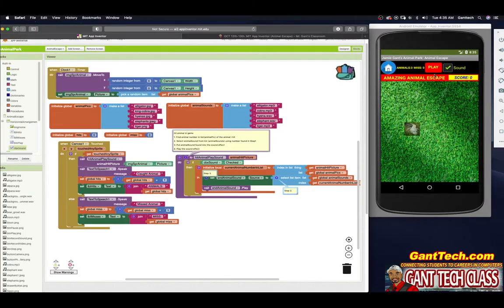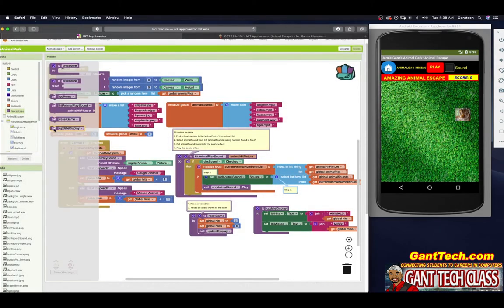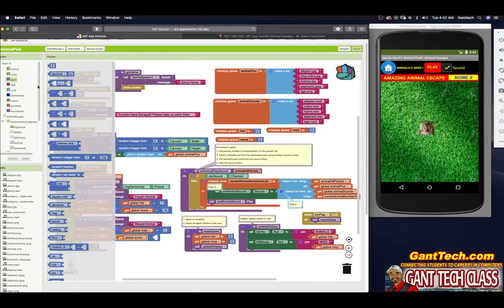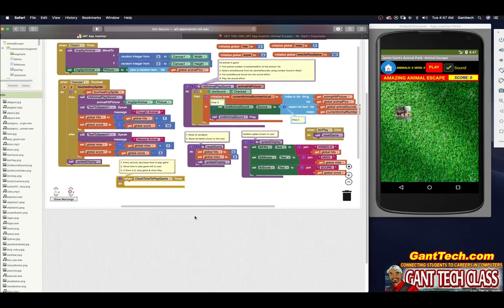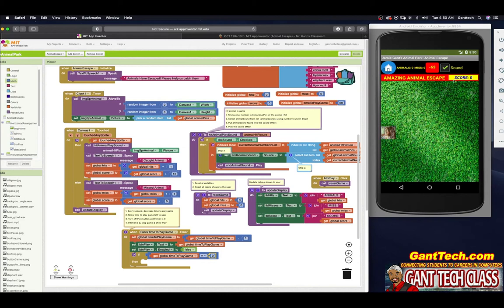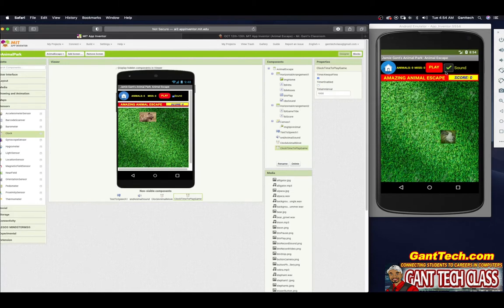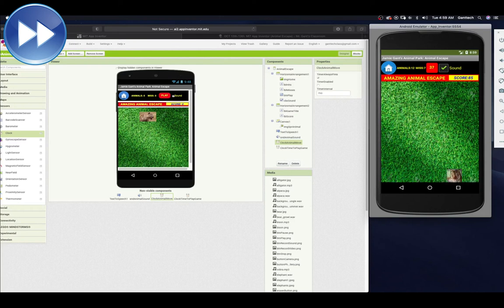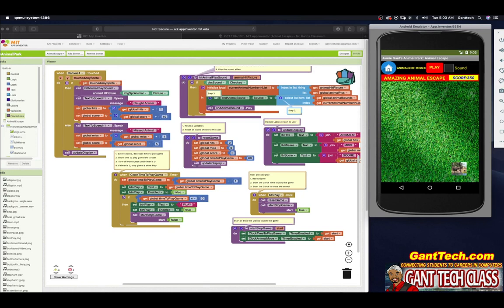MIT App Inventor: Animal Park (Coding Animal Escape - Timer, Reset Game)